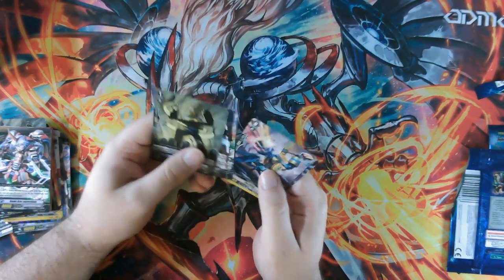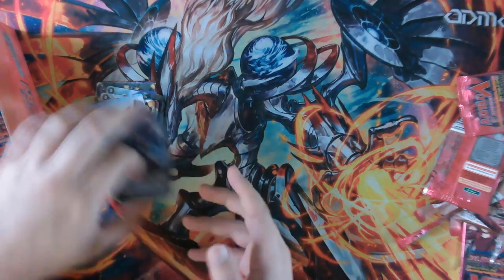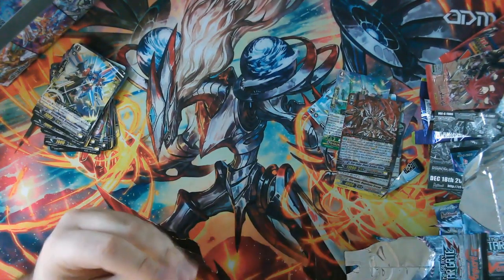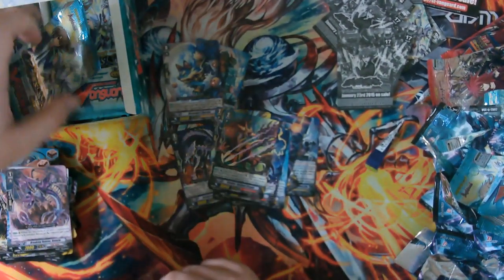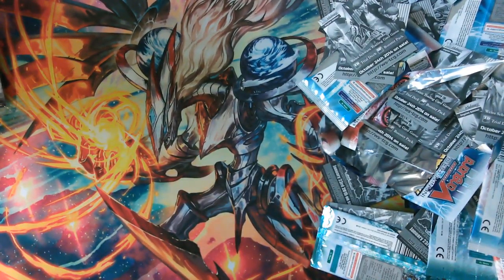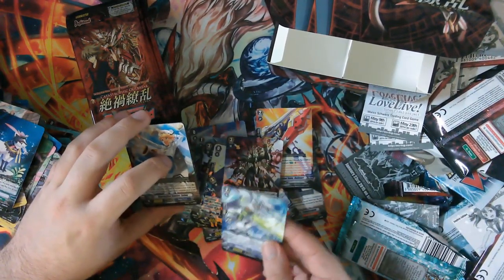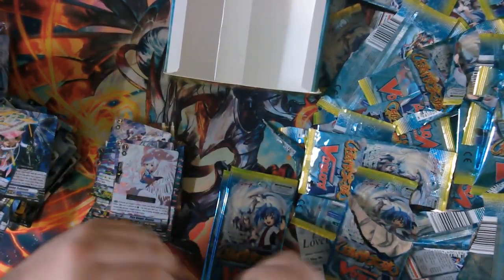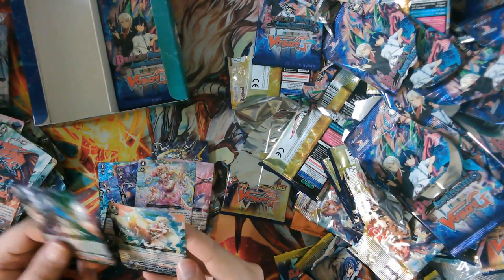Lots Of Neat Pulls! - Opening Random Cardfight!! Vanguard Boxes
Thought I'd celebrate Christmas early with opening up some boxes of cards. Enjoy, everyone! -JKH